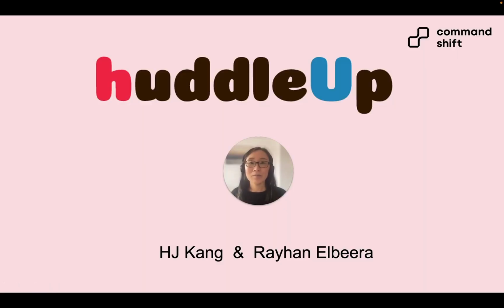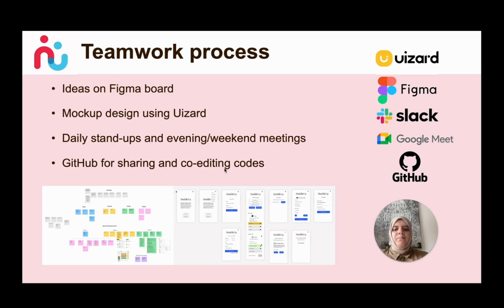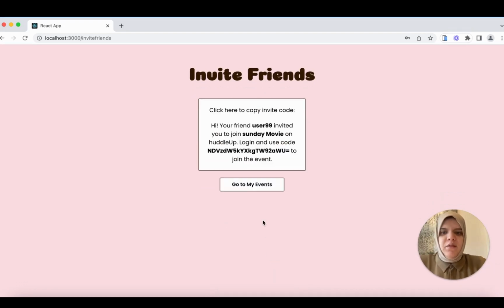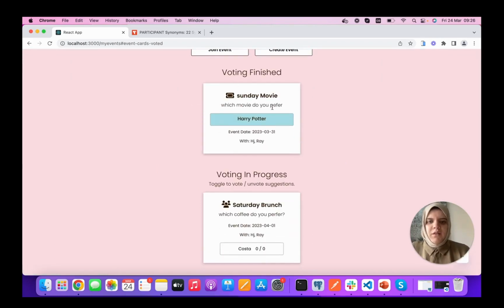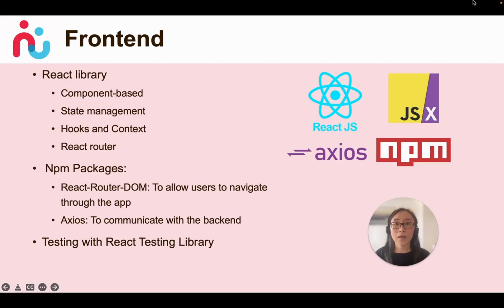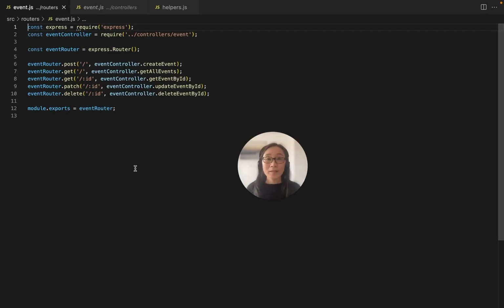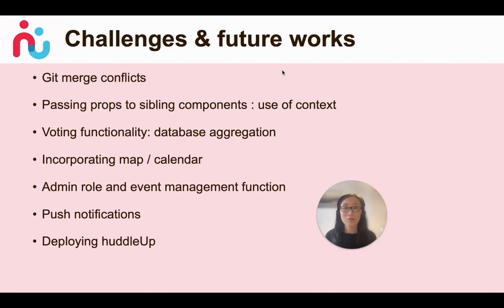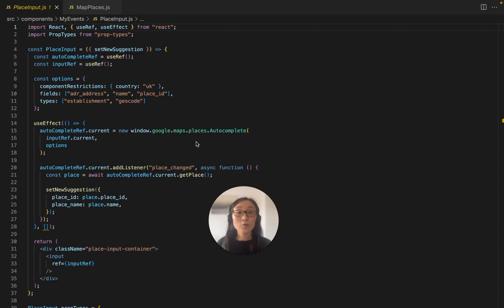HuddleUp // HJ & Rayhan // September 2022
An app for organising meet-ups with groups of friends and family.